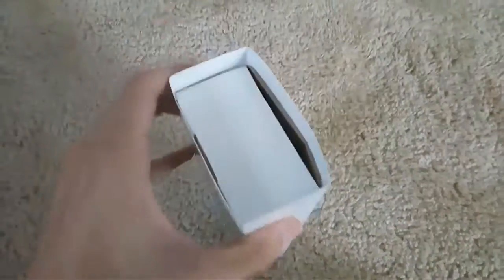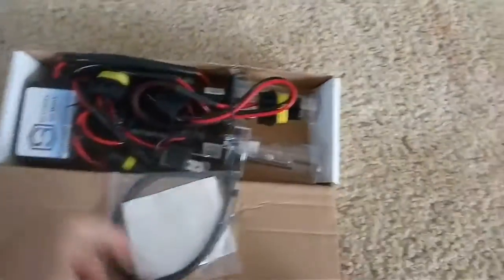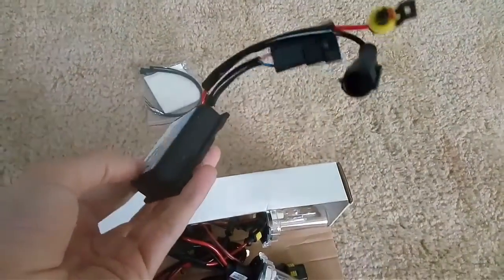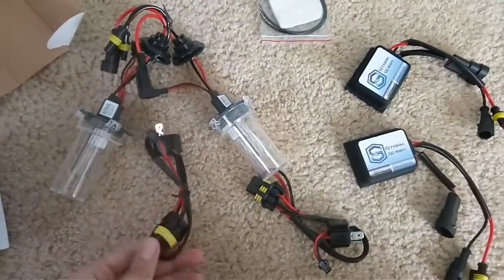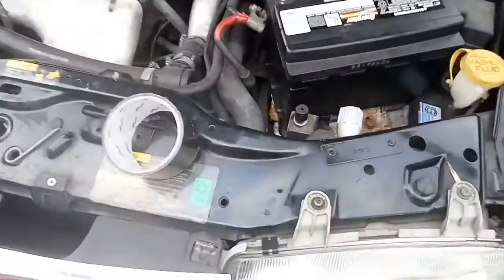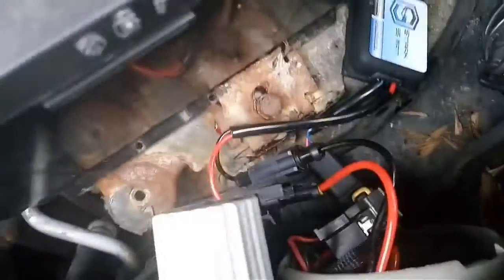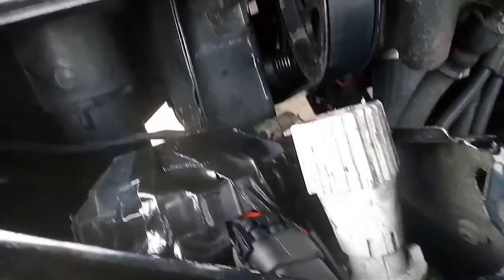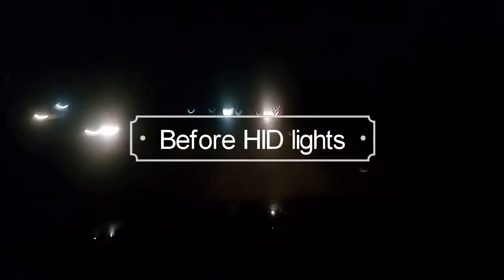$22.50 eBay HID kit xenon H4 dual beam STARK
Stark HID 55W H4 Dual Beam before and after.